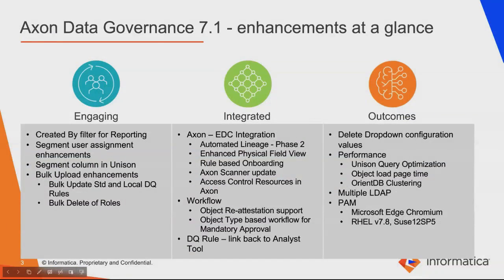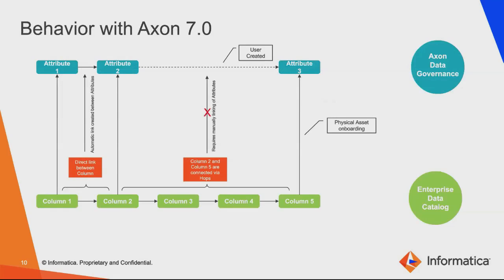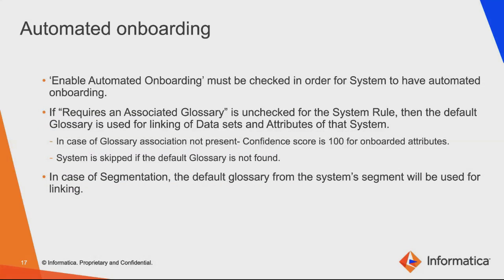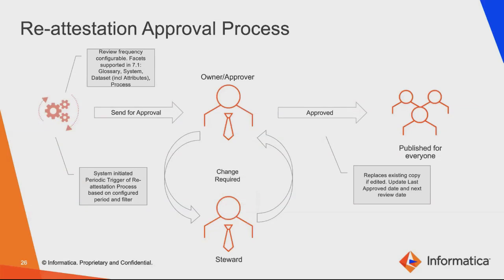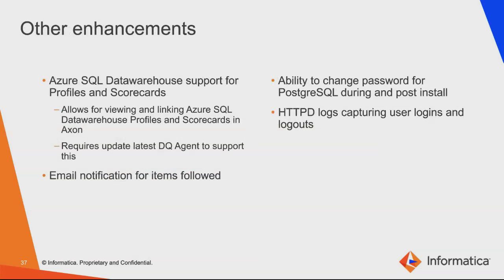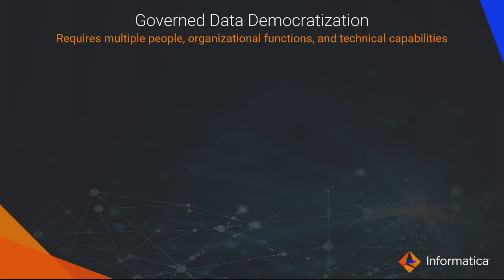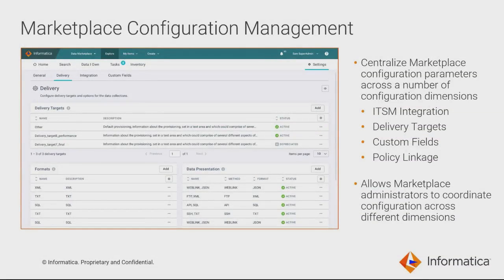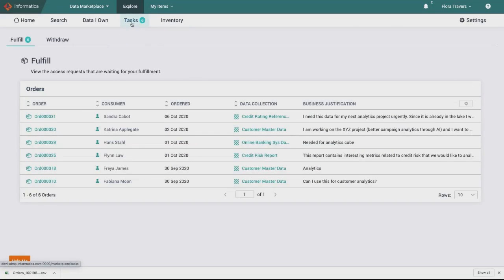What’s New in Informatica Axon Data Governance v7.1?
This webinar provides an overview of the capabilities introduced in the latest Axon Data Governance version 7.1.